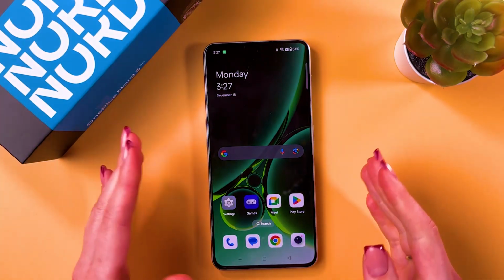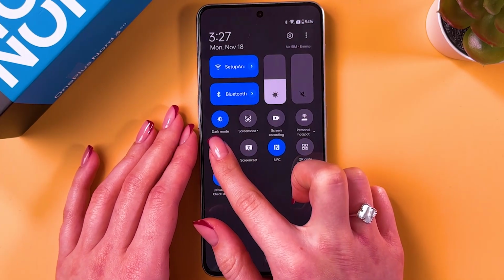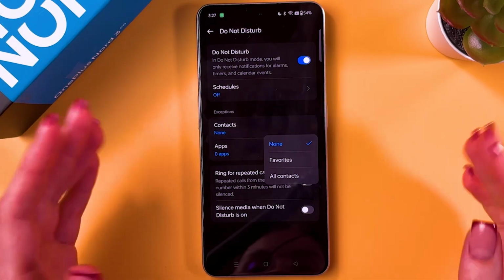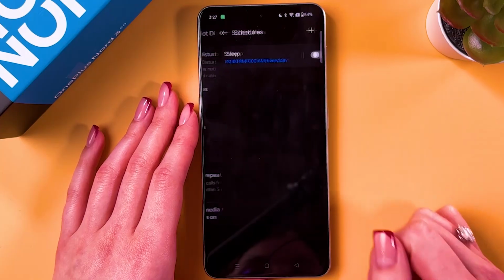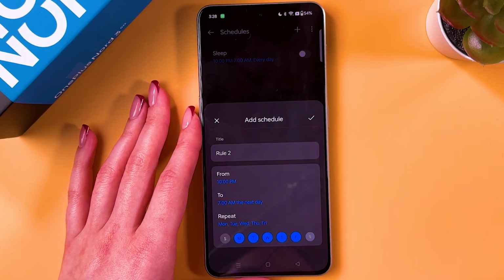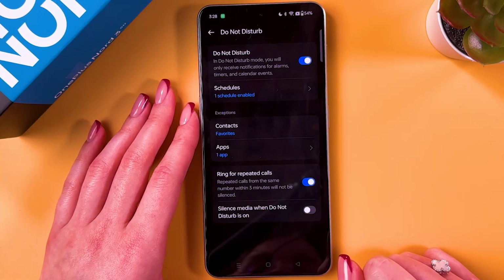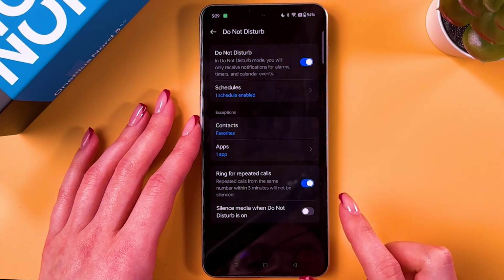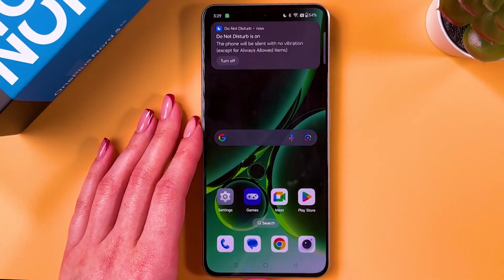How to Set Up Do Not Disturb on OnePlus Nord 3 - Step-by-Step Guide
Discover the simplest way to enjoy uninterrupted peace on your OnePlus Nord 3 by activating the Do Not Disturb mode. In this video, I dive into the steps necessary to enable DND on your device—from accessing the control panel to fine-tuning who can contact you even when DND is active. You'll learn how to handle emergencies with the repeat caller exception and set a real schedule to automatically turn DND on and off based on your lifestyle. If maintaining control over your phone’s notifications sounds appealing, this tutorial is perfect for you!

This video also covers the following topics:
Activating Do Not Disturb Mode on OnePlus Nord 3
How to Set Up DND on Your OnePlus Nord 3
Step-by-Step: Enabling Do Not Disturb on the OnePlus Nord 3